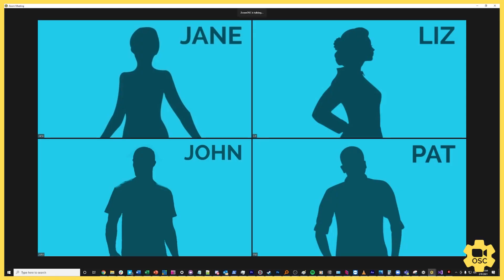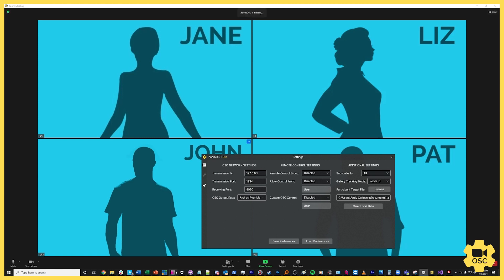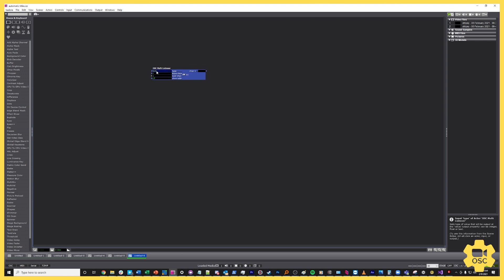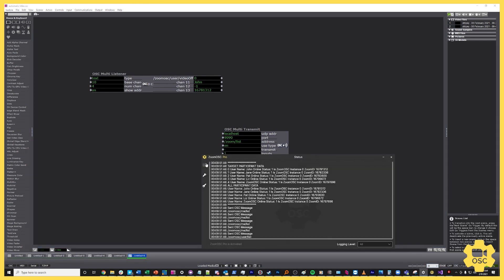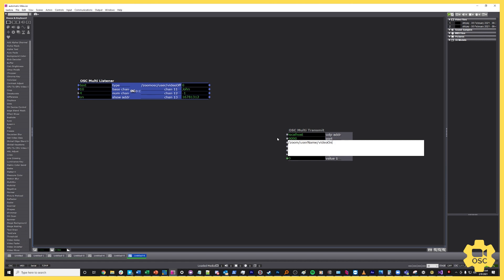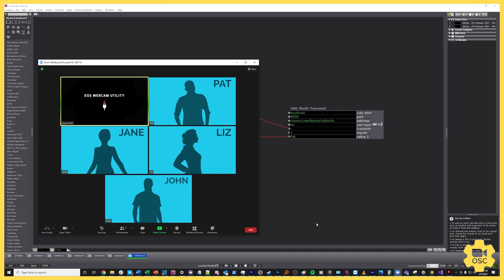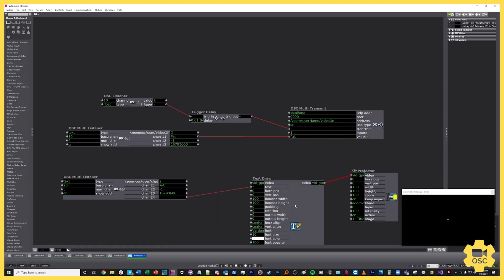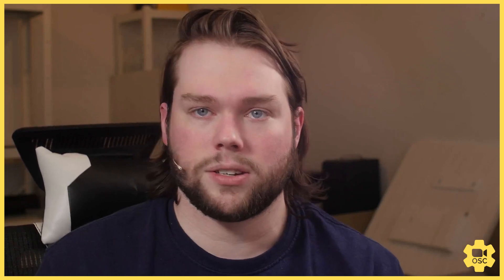Working with Outputs - ZoomOSC Tutorial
In this tutorial, Andy goes over the basics of how to use the ZoomOSC output system. For more information about the power of this production tool, please visit:

We have a Slack Power Users group where ZoomOSC users share custom scripts, configurations, setups, and more as well as offer best practices for virtual performances. Go ahead and join the most active discussions on Zoom Performance!